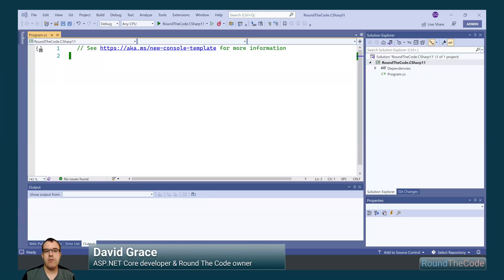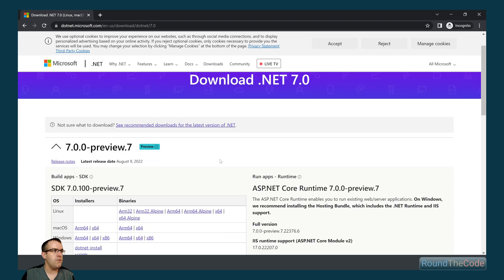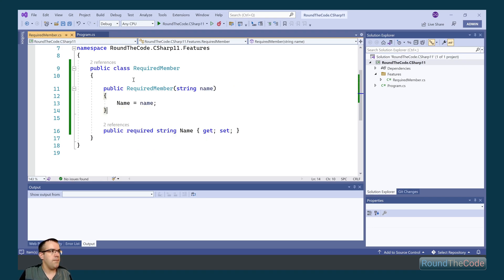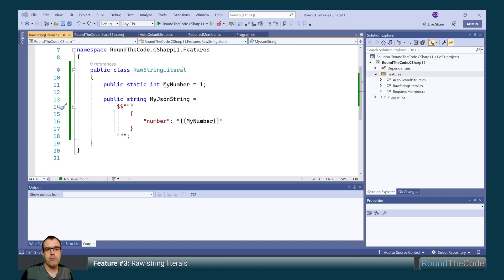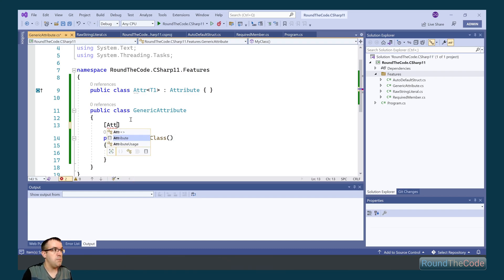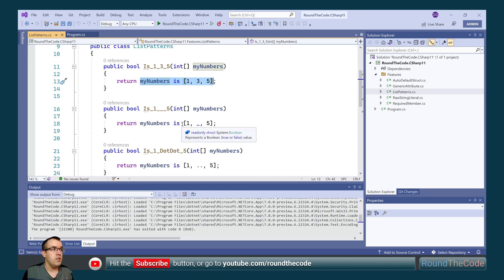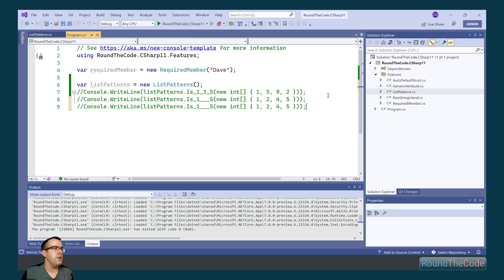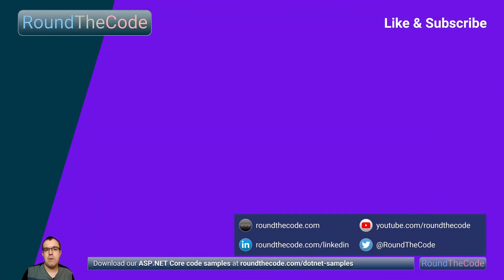C# 11: Features preview and what's new for .NET 7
C# 11 in a nutshell, looking at a preview of features, and what's new for .NET 7.

In the video you'll learn how to download .NET 7 preview, and its release date.

The C# 11 features we will take you through include:

► Required members
Requiring to set a value to a property when an object is initialised.

► Auto-default structs
Implicitly setting the default value to a property when a struct is initialised.

► Raw string literals
Make code more readable by not having to escape any character.

► Generic attributes
Allow an attribute to use a generic type.

► List patterns
Find a match in a list pattern with any length and any value.

► Chapters
0:00 Preview C# 11 features
0:14 Dependency injection course
0:24 How to use C# 11
1:20 Feature #1: Required members
2:38 Feature #2: Auto-default structs
3:08 Feature #3: Raw string literals
4:04 Feature #4: Generic attributes
4:32 Feature #5: List patterns
7:26 Download the code sample